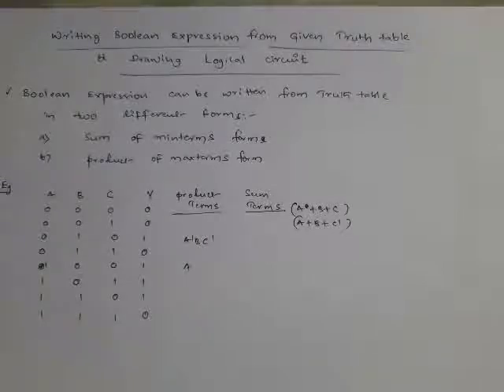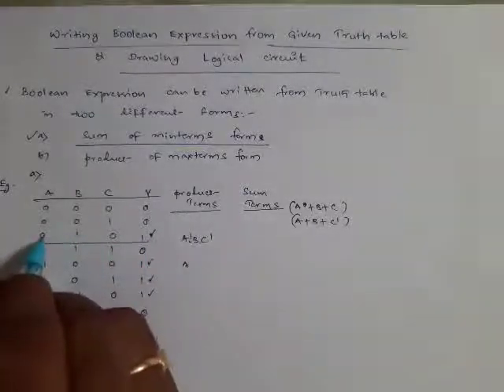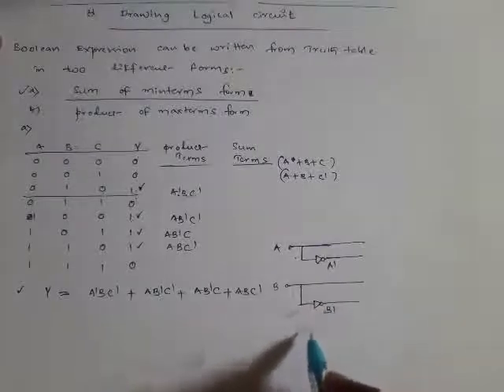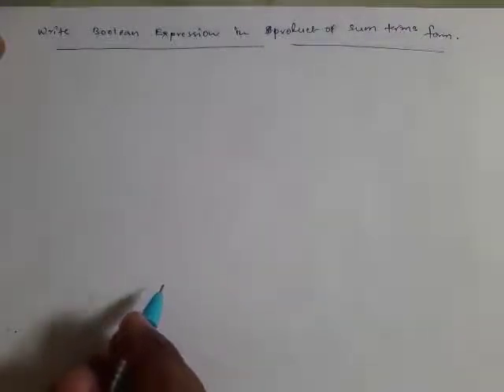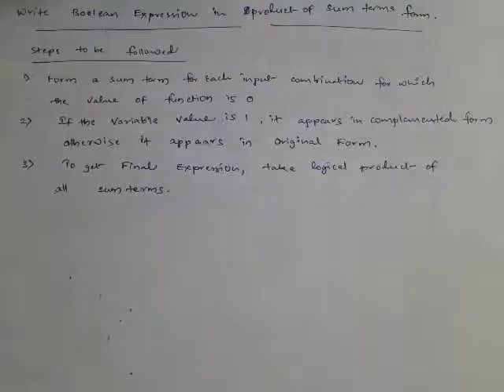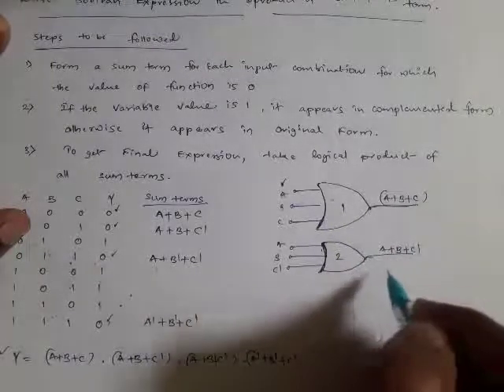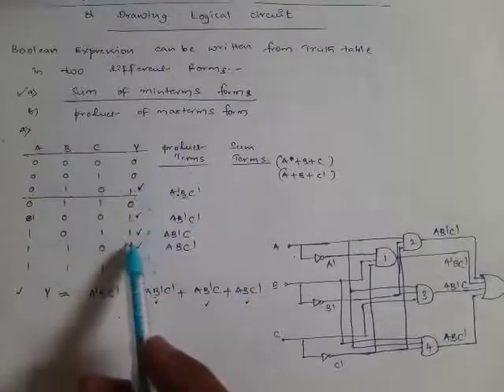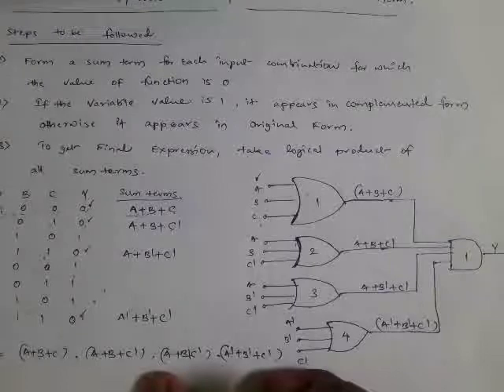13 Boolean expression from truth table and Drawing circuit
Write Boolean expression from truth table and drawing circuit diagram for POS and SOP